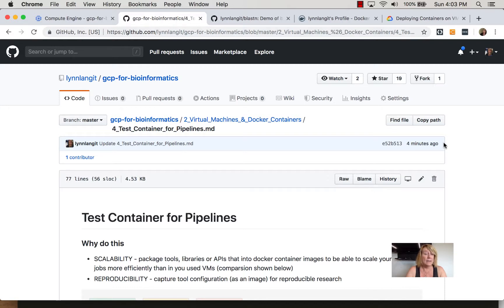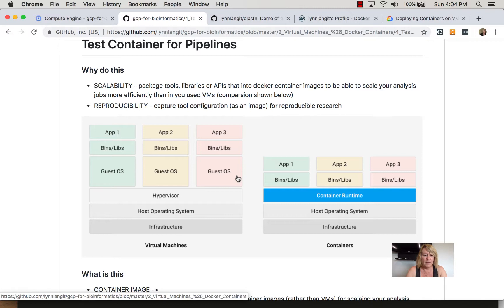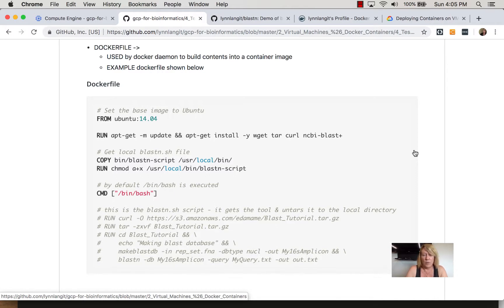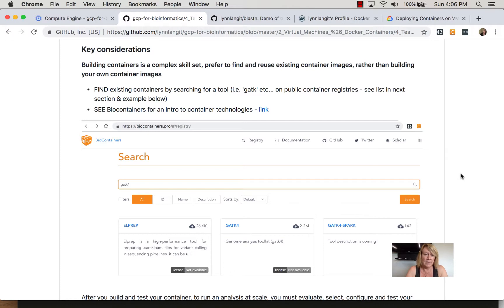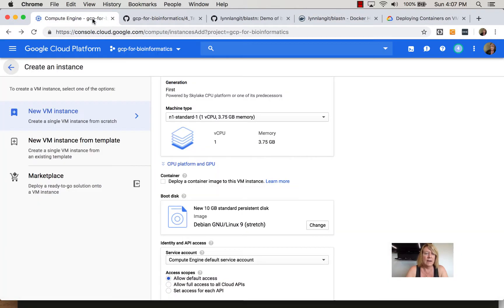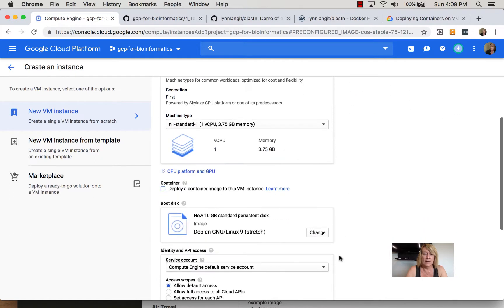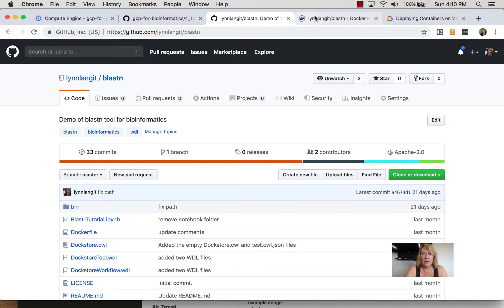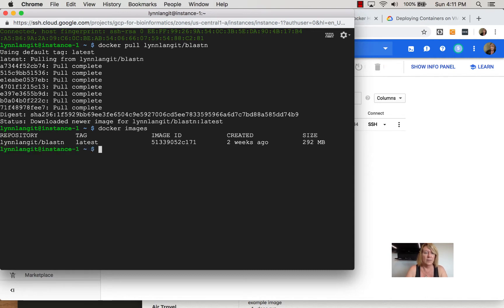2_4 Running Docker Containers on GCE for Bioinformatics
Running and testing Docker container images on GCE for Bioinformatics - shows using GCE container-optimized instances to test bioinformatics containers.  Uses blastn tool